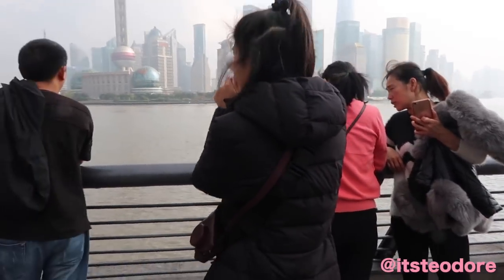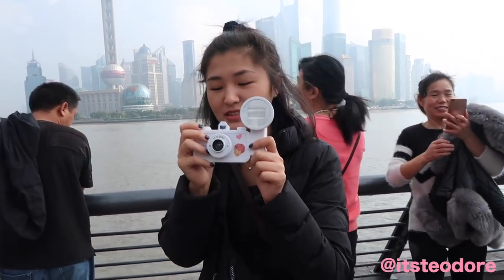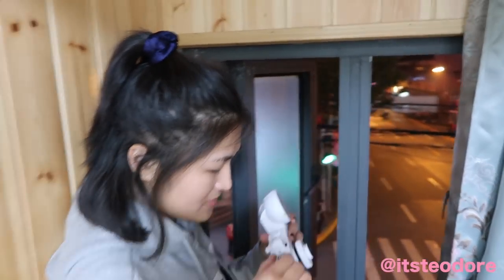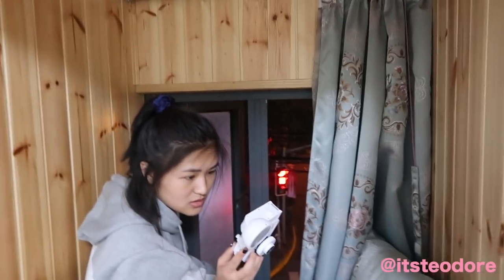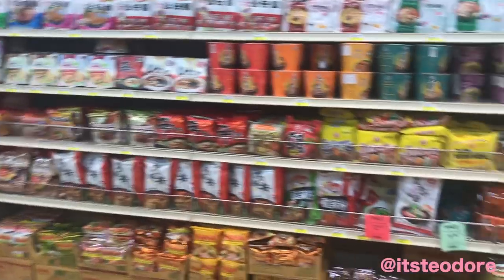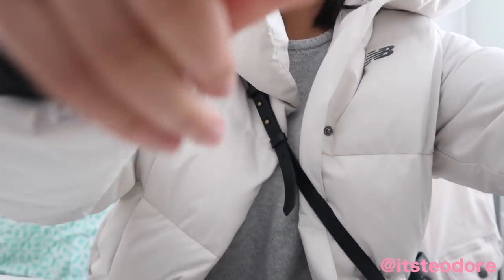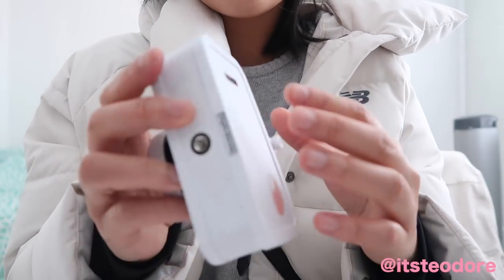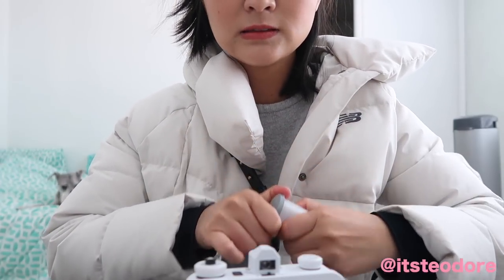Lomography La Sardina | Shanghai Trip, The bund, Tianzifang and still no luggage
KiiPix SmartPhone Picture Printer

Amazon Influencers Storefront

Cameras/gears I have:

Fujifilm SQ20
Fujifilm SQ10
Polaroid OneStep+
Polaroid 600 Film
Polaroid Pink 600 Film
Polaroid Onestep 2
Manfrotto Pixi Tripod
Fujifilm Instax Mini 70
Fujifilm Instax Wide 300
Manfrotto Pixi Tripod
Fujifilm SQ6
Fujifilm SQ6 Film
Polaroid iType Film

Hello there, I am NOT PAID to make this video, but I am a part of the Amazon Influencers Program. The links are there for your convenience. You don't have to use my links, but if you do it would really help my channel 🤗